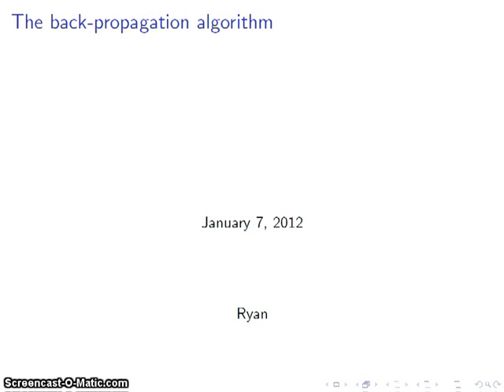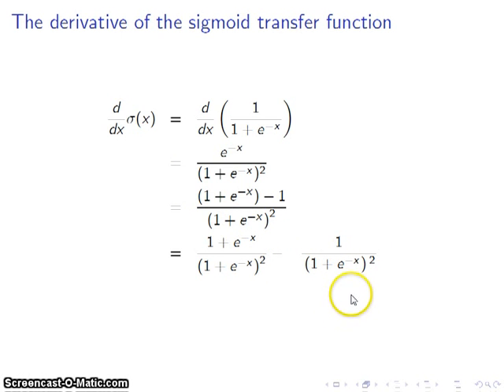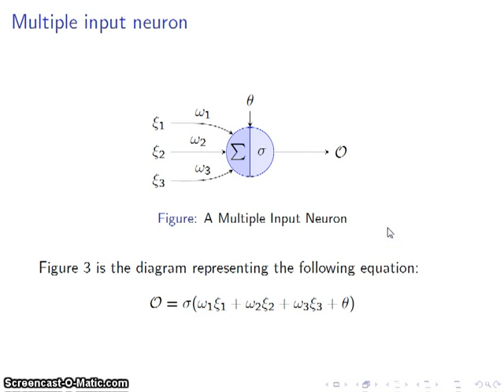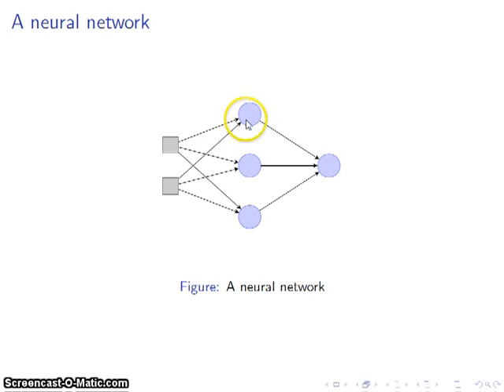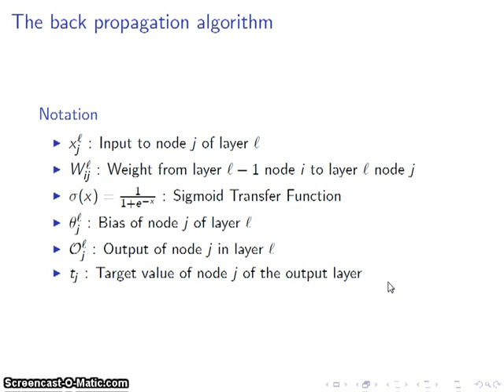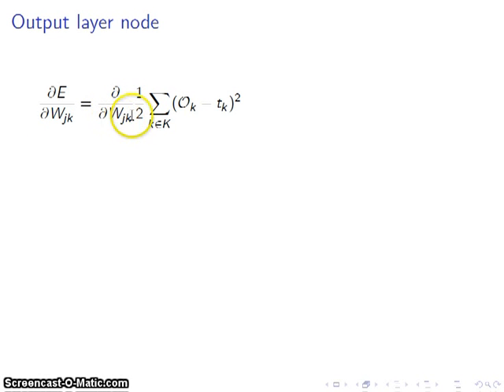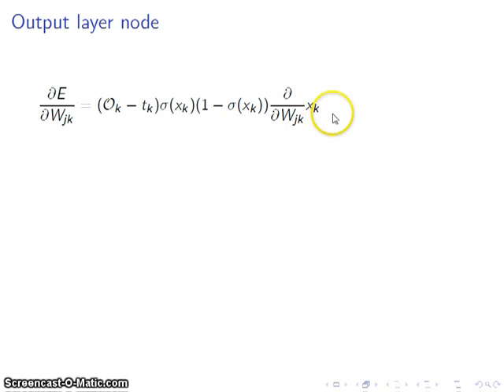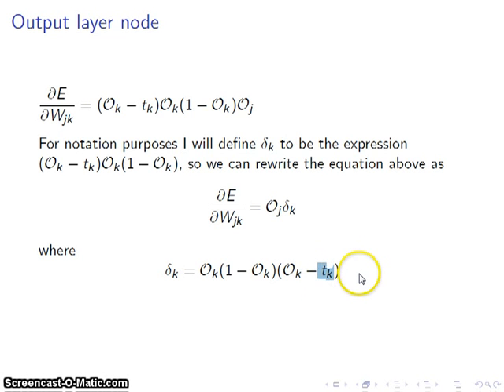Neural network tutorial: The back-propagation algorithm (Part 1)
In this video we will derive the back-propagation algorithm as is used for neural networks. I use the sigmoid transfer function because it is the most common, but the derivation is the same, and easily extensible.

This particular video goes from the derivative of the sigmoid itself to the delta for the output layer